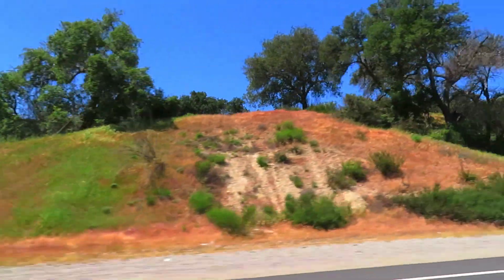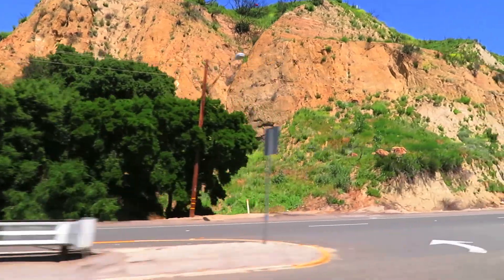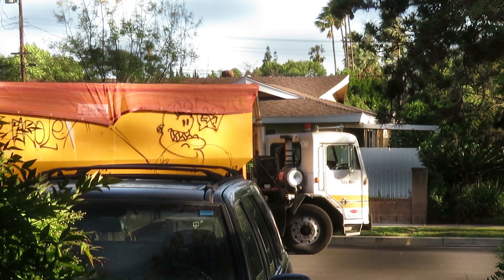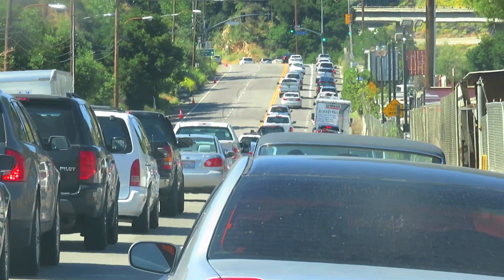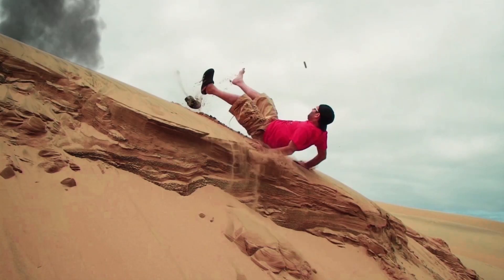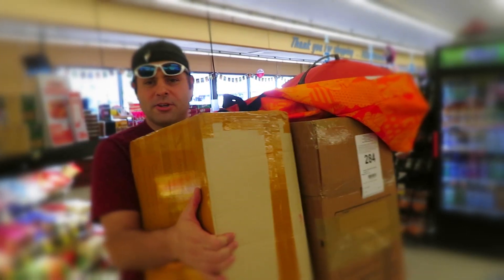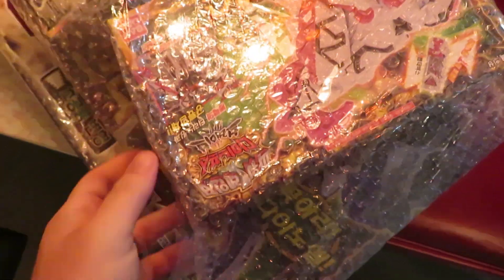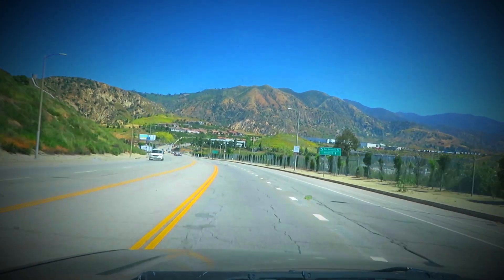Creative Videos Prohibited Outside in LA! (4.18.17 Vlog 391)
Still working on a video from last year that requires a little outside filming. Easier said than done! If you watch our vlogs, then you've seen all of the crazy things everyone else gets away with around here. We're considerate people who try to do things the right way, and always end up getting yelled at. People love to come to parks and dump trash and vandalize. We're just trying to film something where there aren't any people, really quickly, but there is literally no place anywhere around here that will let us do it. We're not a film crew, and it's literally just one shot. I don't think we're going to be able to get it in California. Maybe Oregon? I wish some rules/laws actually applied to that plague of a neighborhood we live in!

►CAMERA “GOOD LENS” Sony Mirrorless Camera
►CAMERA Canon SX740: (Small VLOG Camera)
►CAMERA GoPro Hero11
►CARD SD Card: 128GB
►TRIPOD (SMALL): Ulanzi Tripod Grip